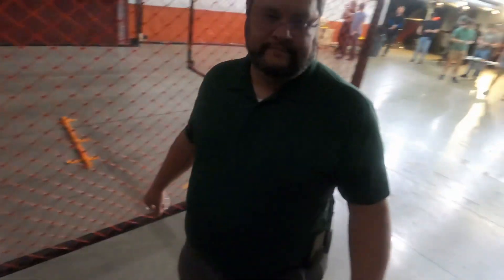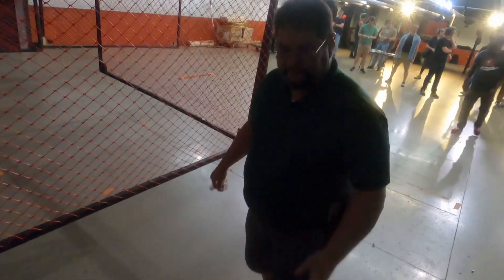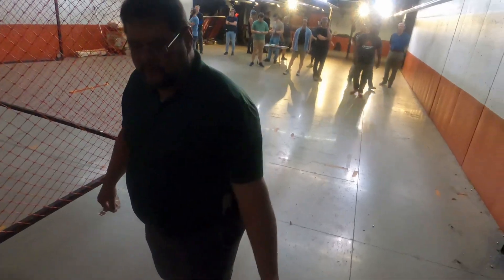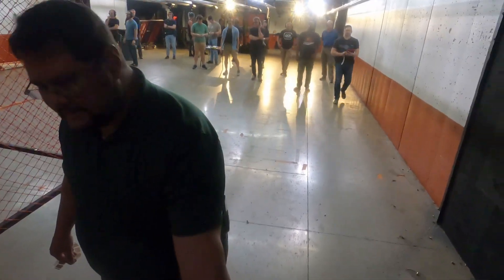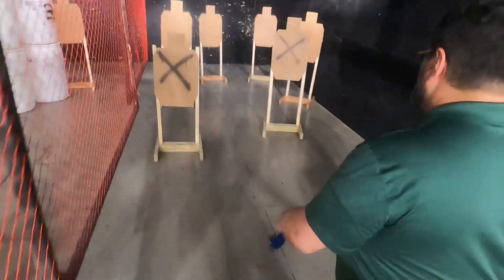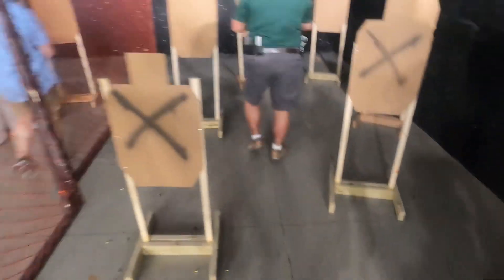Stoddards IDPA 2-22-23 Stage 2 (Using my EDC)